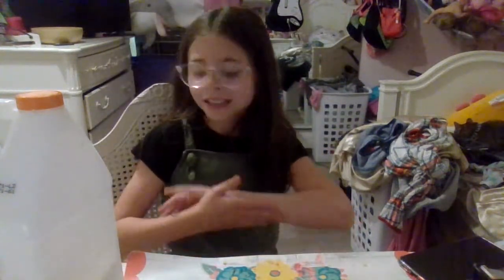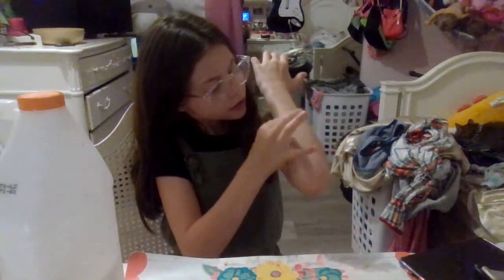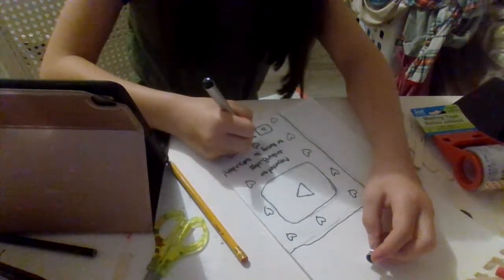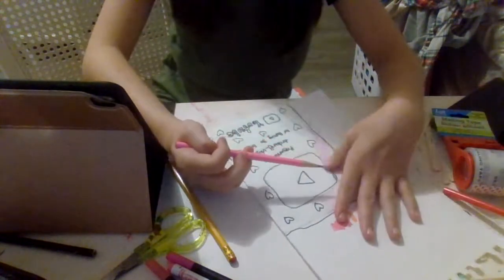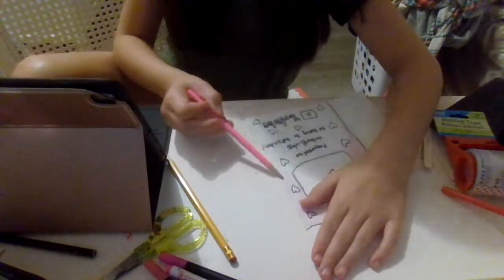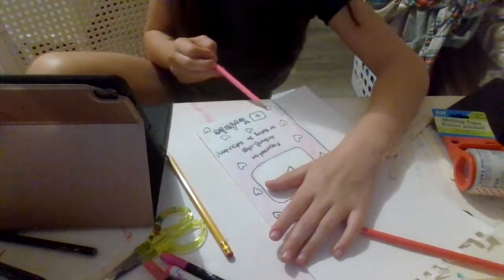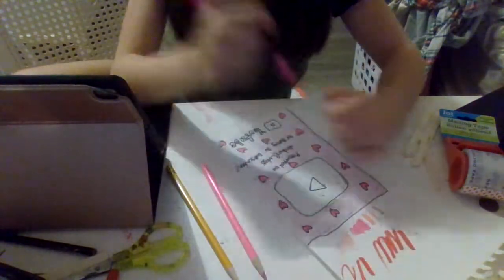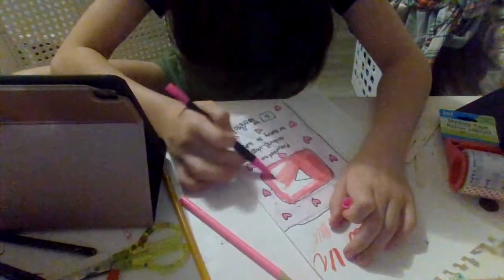30 subs vid!